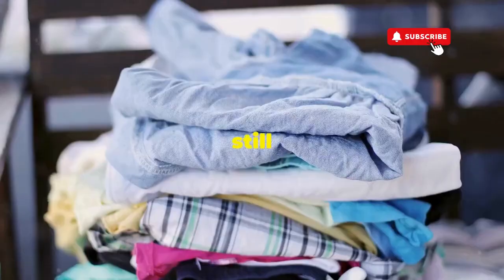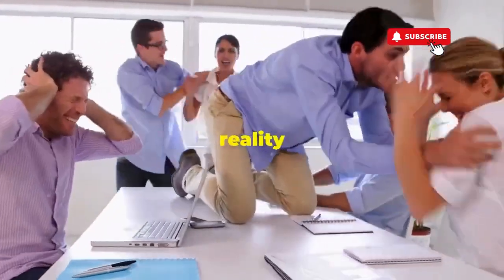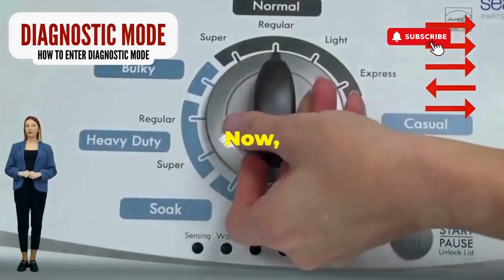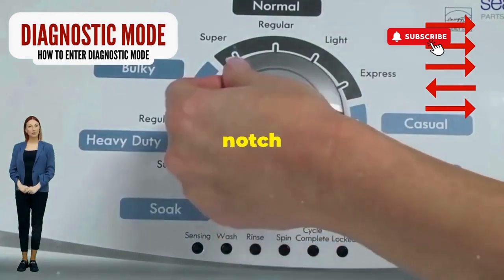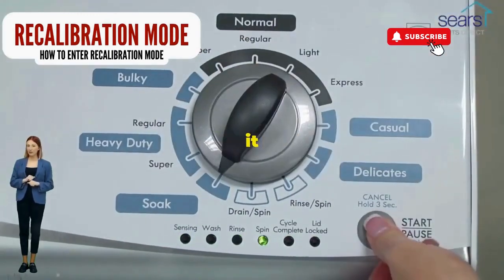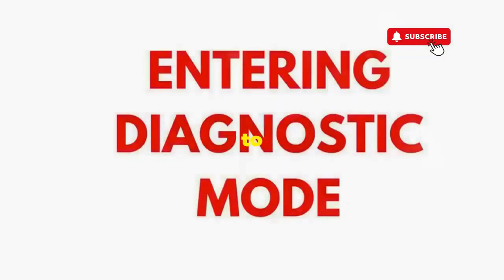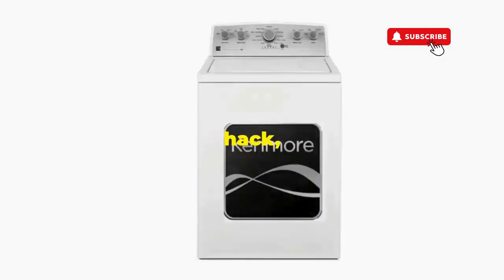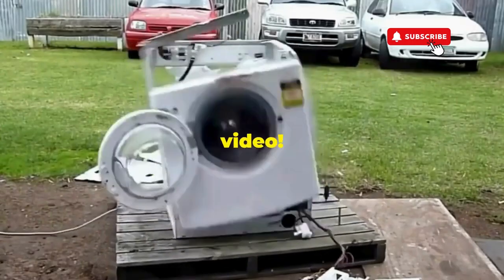DIY: How to fix a whirlpool washer that won't drain